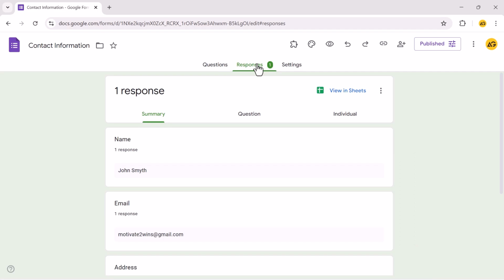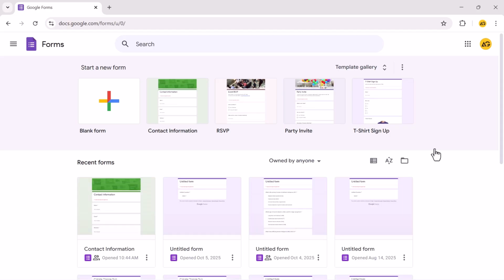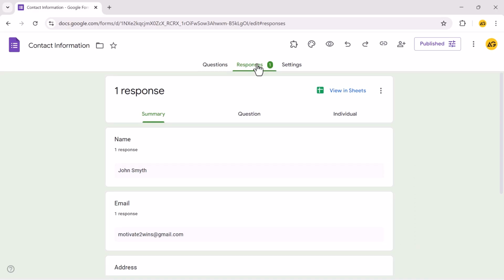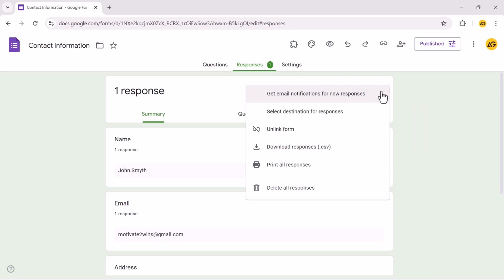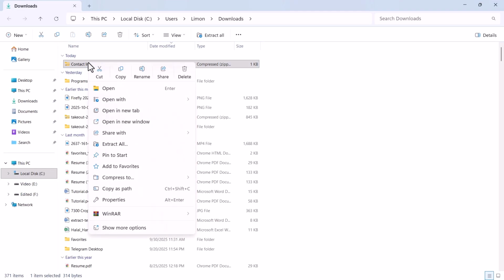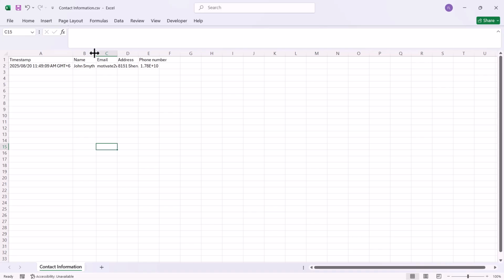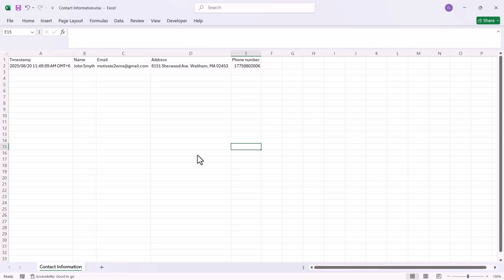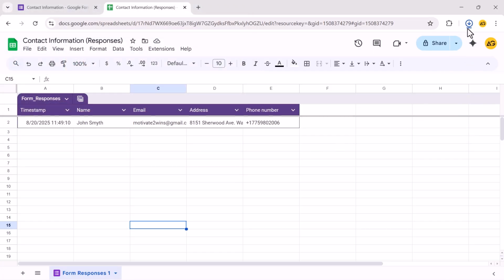How to Export Data from Google Form to Microsoft Excel 2026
How to Export Data from Google Form to Microsoft Excel 2025

In this step-by-step guide, you’ll learn how to export data from Google Form to Microsoft Excel in 2025 quickly and easily. If you use Google Forms for collecting responses, surveys, or feedback, exporting your data to Excel can help you organize, analyze, and visualize the results more efficiently. To begin, open your Google Form and go to the “Responses” tab. Click on the Google Sheets icon to automatically create a linked spreadsheet — this step connects your Google Form to spreadsheet for real-time data syncing.

Once the responses open in Google Sheets, you can export Google Form responses to Excel by clicking on File → Download → Microsoft Excel (.xlsx). This will save your form data as an Excel file on your computer. You can now use Excel tools like filters, charts, and formulas to analyze your responses in detail. This process makes Google Forms to Excel conversion seamless and helps you work offline when needed.

Whether you want to save Google Form responses in Excel, export data to Excel, or transfer Google Form data to Excel, this method is the easiest and most reliable. It ensures your Google Forms data export stays accurate and formatted properly. Follow this Google Form to Microsoft Excel guide to keep your data organized, accessible, and ready for detailed reporting. This 2025 tutorial simplifies everything you need to know about exporting and managing your Google Forms to Excel file efficiently.